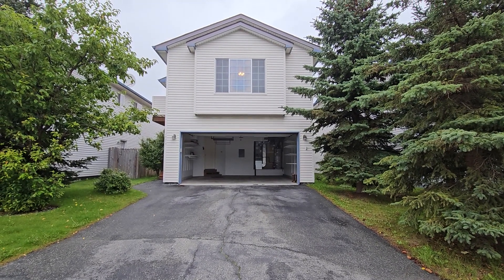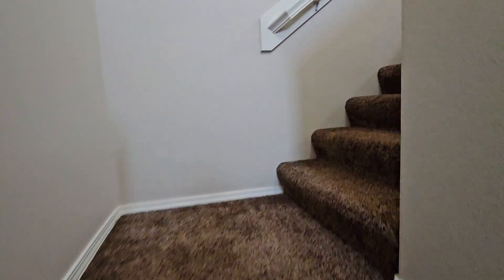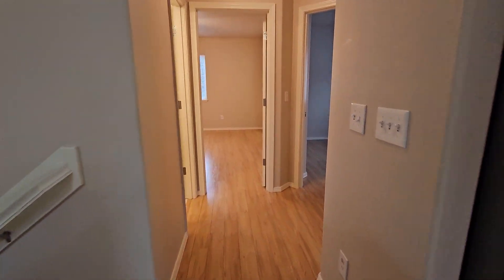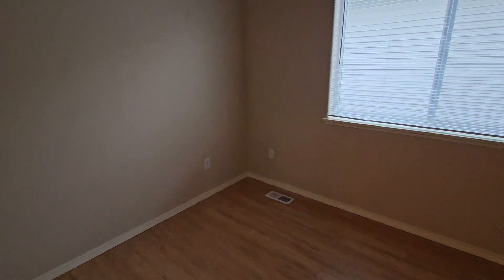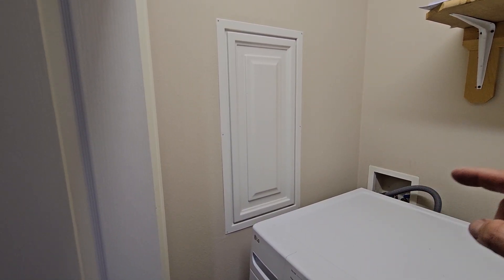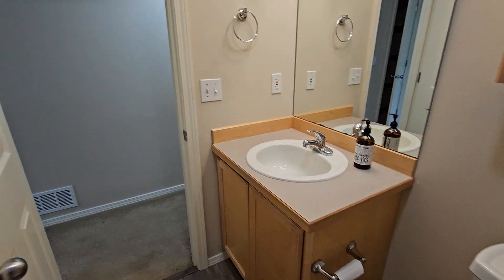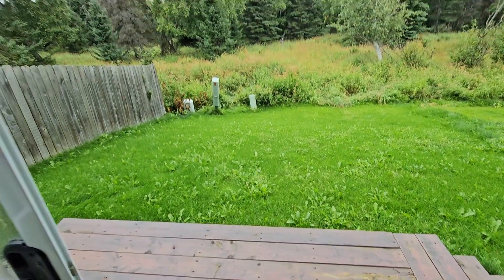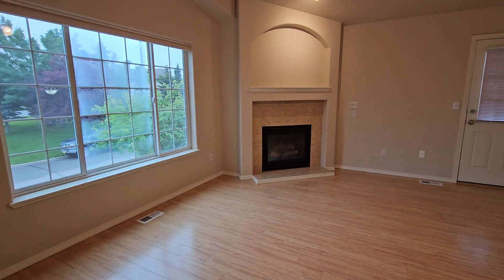2973 Seclusion Bay Drive Anchorage AK